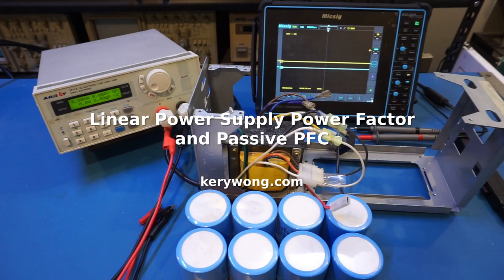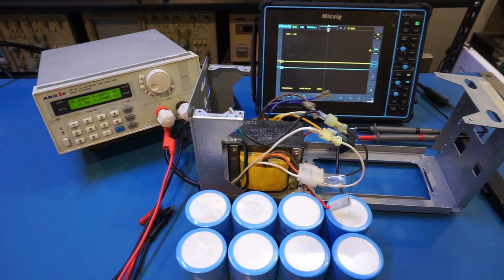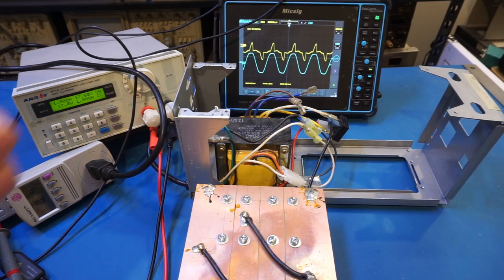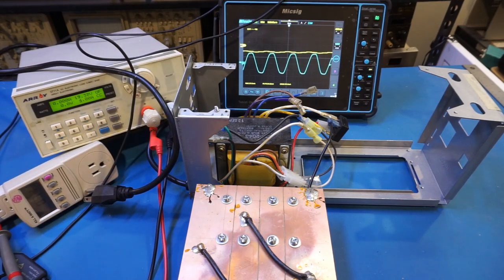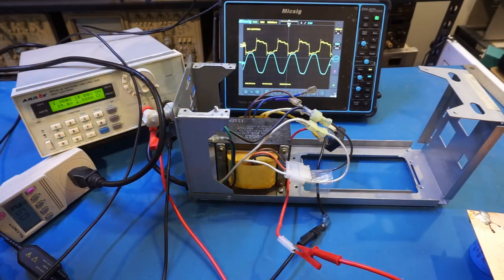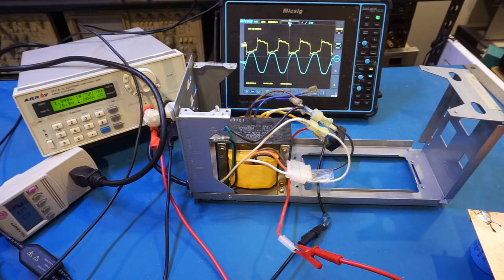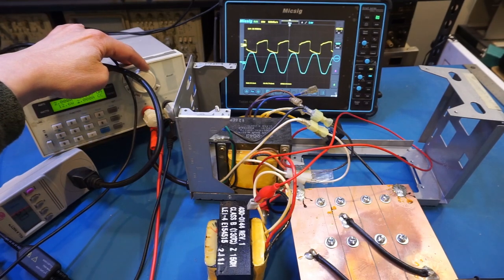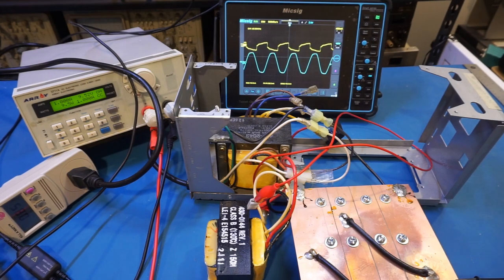Linear Power Supply Power Factor and Passive PFC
In this video I discussed some of the misconceptions around the power factors of linear power supplies and demonstrated simple passive PFC technique with simple LC filters.

00:00 Overview
01:07 Linear power supply power factor
03:21 Power factor with no smoothing capacitor
05:23 Passive power factor correction with LC filtering
07:29 Why linear power supplies typically don’t use PFC